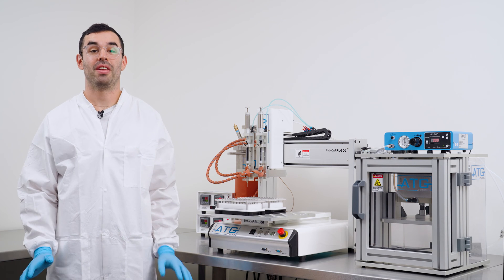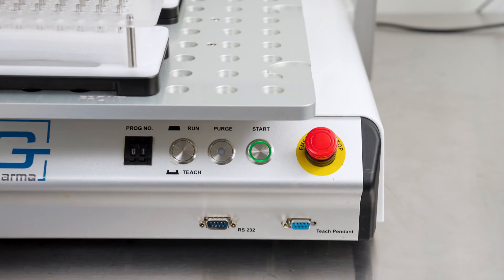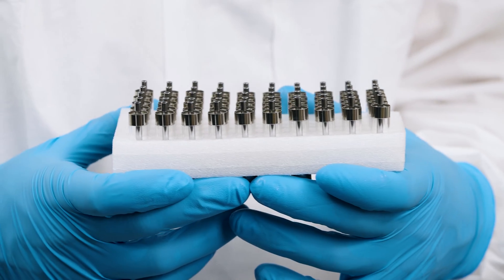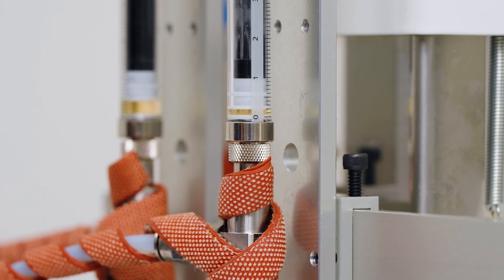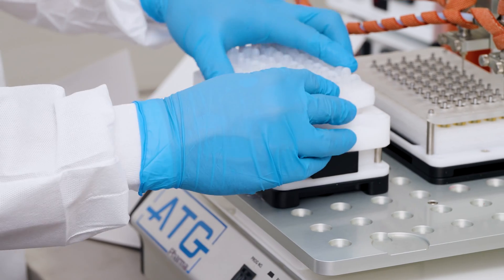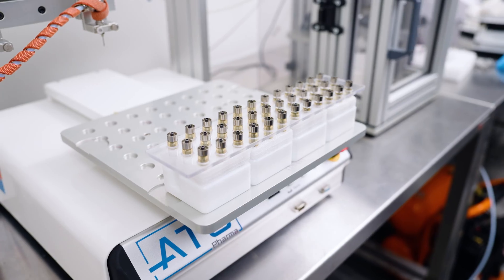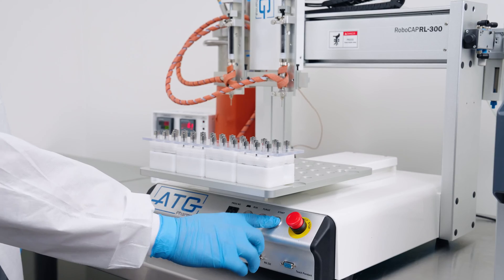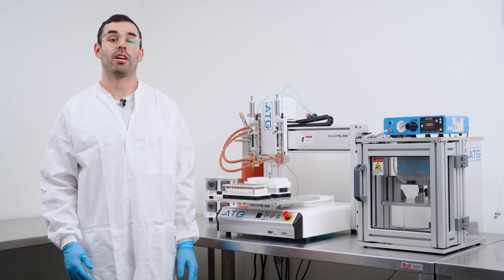ATG x CCELL: Revolutionizing Cartridge Filling with Preloaded Trays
Meet the ultimate solution for speed and efficiency: ATG x CCELL preloaded trays. With just one operator, you can take these trays directly out of the box and fill up to 2000 cartridges an hour using our ATG RoboCAP. Say goodbye to complex setups and time-consuming processes. Join the revolution, streamline your cartridge filling, and elevate your efficiency with ATG x CCELL preloaded trays – the future of the industry.